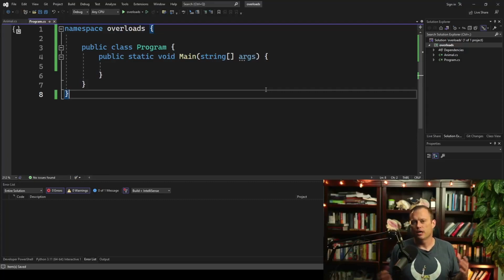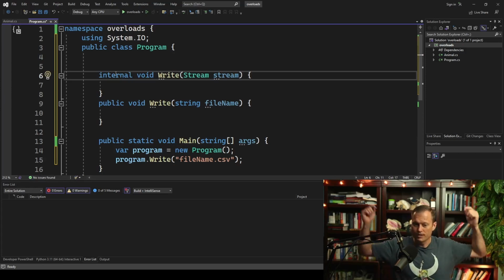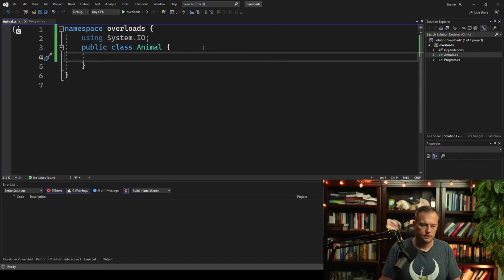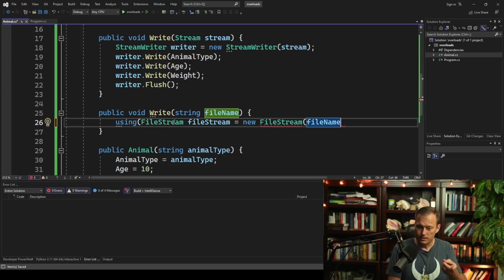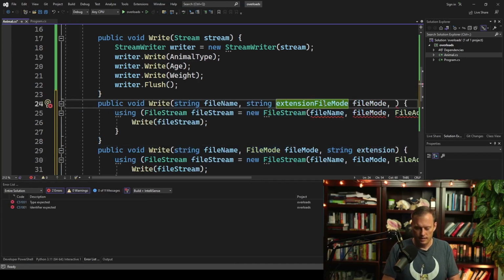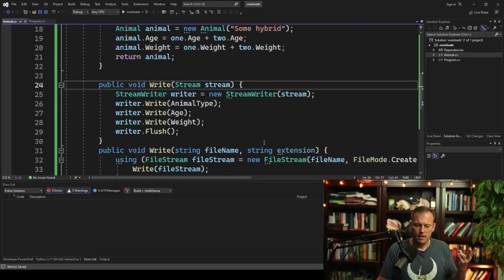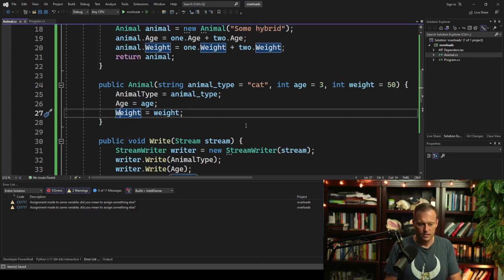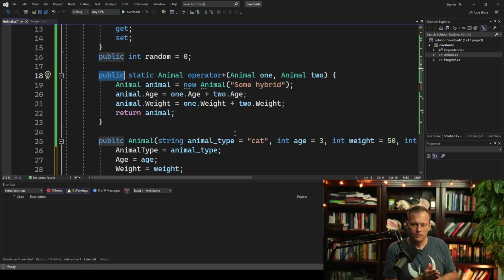C# Method Overloading Basic tutorial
This video is a slow paced introduction to method overloading in C#. If you are already familiar with programming this video is not for you. The pace is too slow. However, if you want to learn more about method overloading and come over to the dark-side of static typing this video is a good start.

This video contains information on:
Visibility Modifiers,
Formal Parameters,
Constructors,
Method Overloading,
and Operator Overloading.